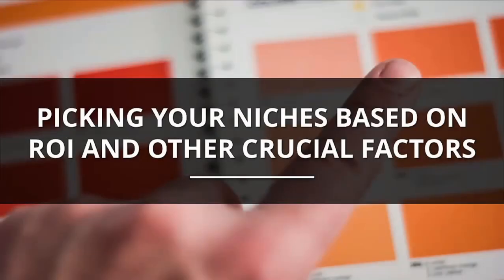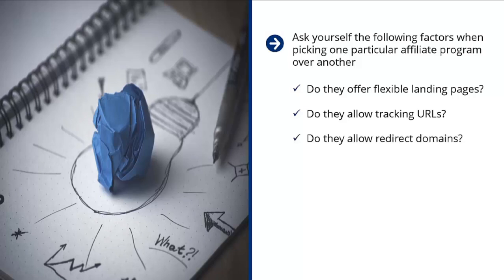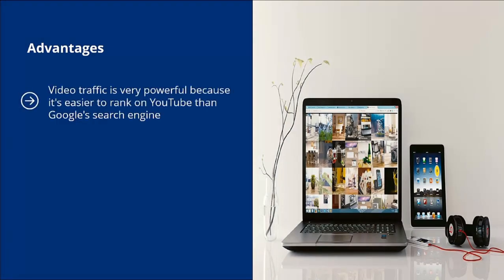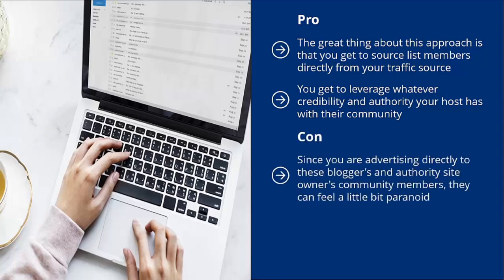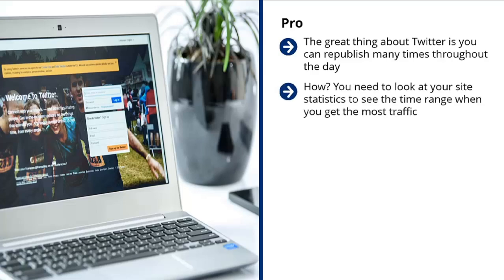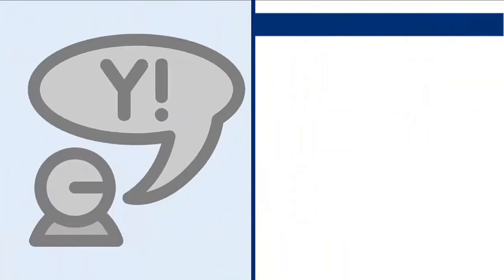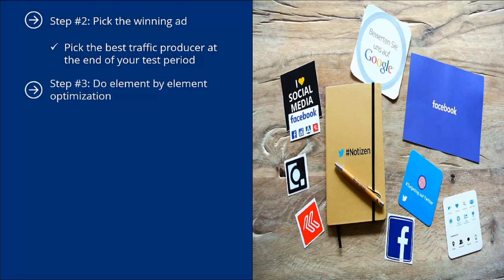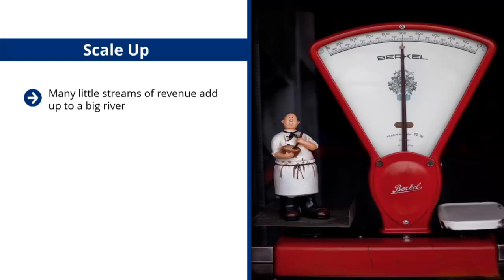MODERN AFFLIATE MARKETING [Full Video]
Topics covered

Traffic Generation Strategies: Category 1 – Direct Traffic To Your Link
Traffic Generation Strategies: Category 2 – SEO (backlinks)
Traffic Generation Strategies: Category 4 – Forums
Traffic Generation Strategies: Category 5 – Question and Answer Platforms
Traffic Generation Strategies: Category 6 – Third-party blog traffic
Traffic Optimization Strategies.